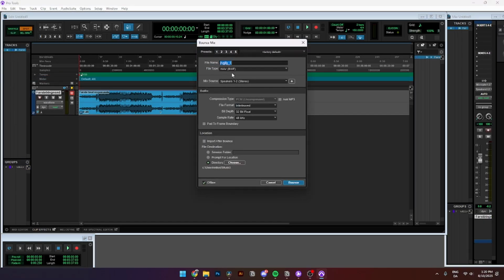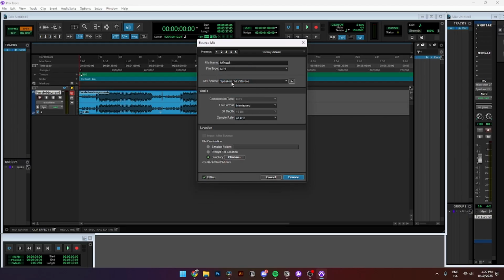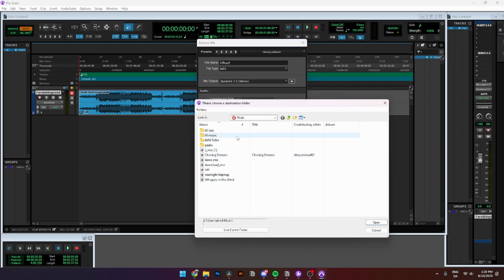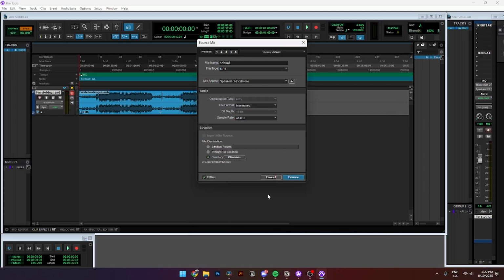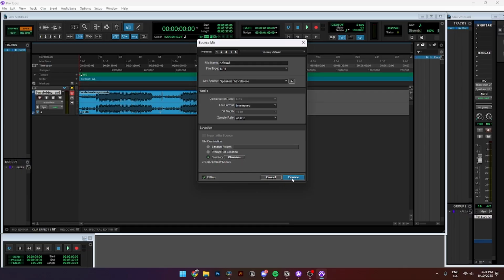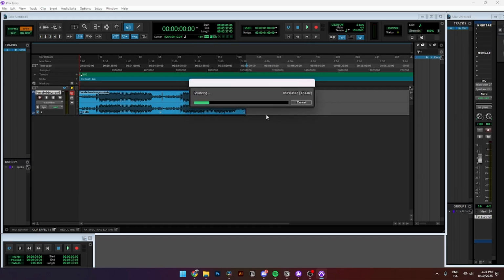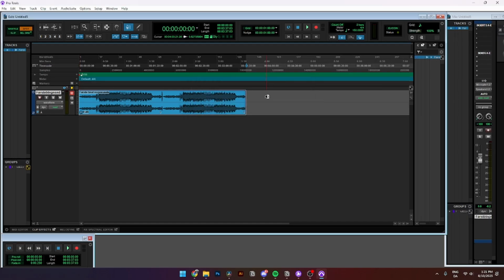How To Export as MP3 File in Pro Tools (Full 2026 Guide)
In this video I will show you step by step how to export as a mp3 file in Pro Tools. This Pro Tools tutorial was made so even beginners can learn how to bounce as mp3 in Pro Tools.

Pro Tools is a digital audio workstation (DAW) developed by Avid Technology (formerly Digidesign) for music creation, audio editing, and post-production. It's used by professionals and hobbyists alike in various settings, from home studios to large recording facilities. Pro Tools offers a wide range of tools for recording, editing, mixing, and mastering audio, and it's known for its comprehensive feature set and industry-standard workflows.